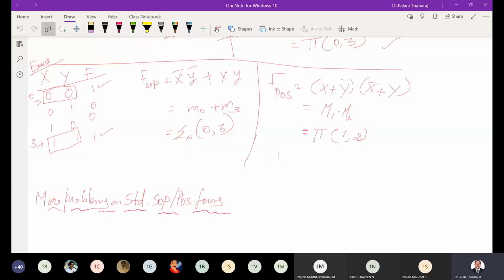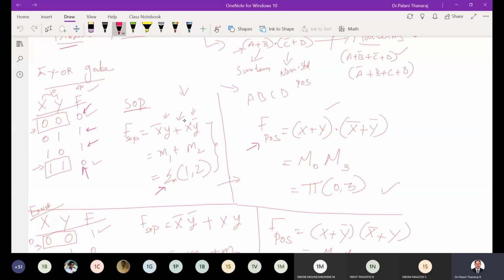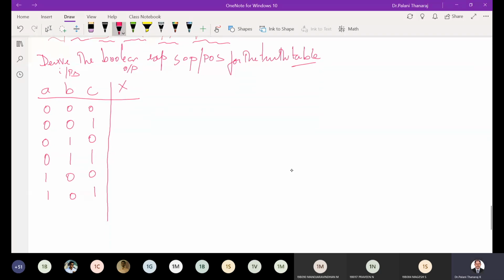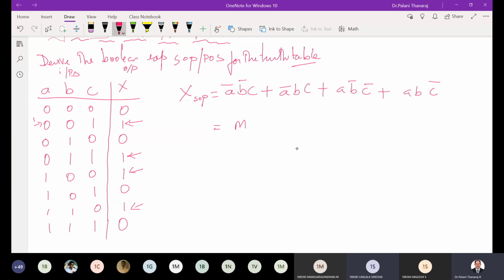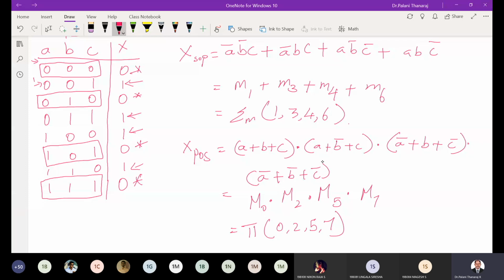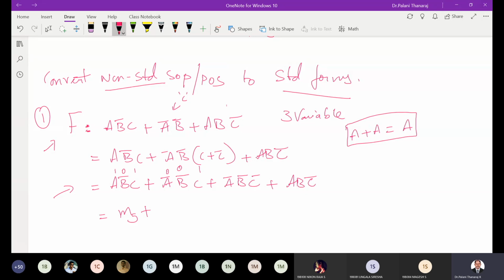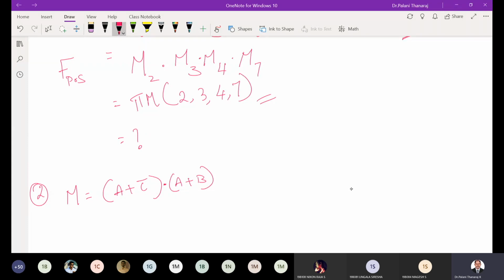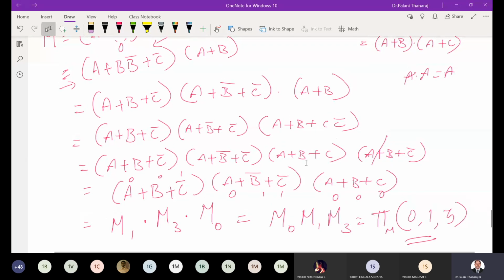Boolean Expressions (SOP & POS forms)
This tutorial explains about sum of product (SOP) terms & product of sum (POS) terms of boolean expression. It also teaches about conversion of non-standard forms to standard SOP/POS forms